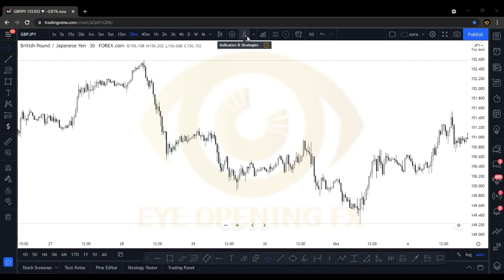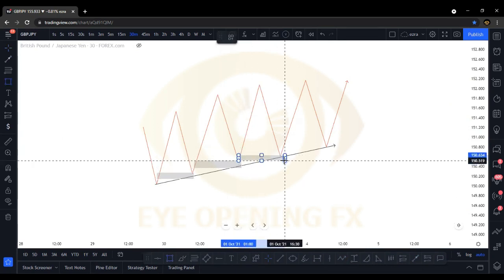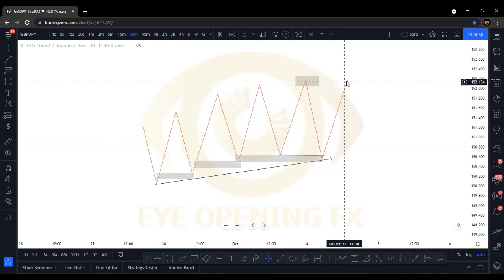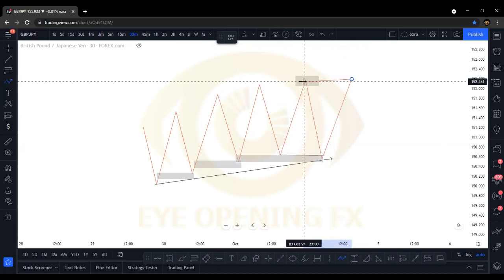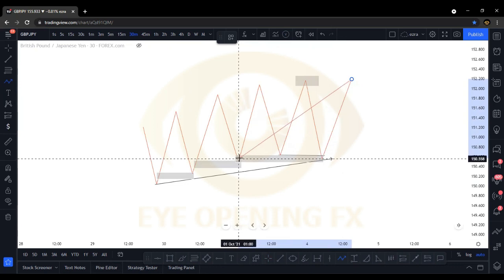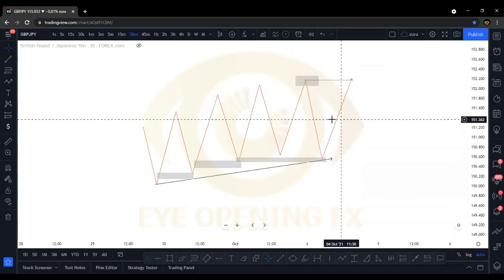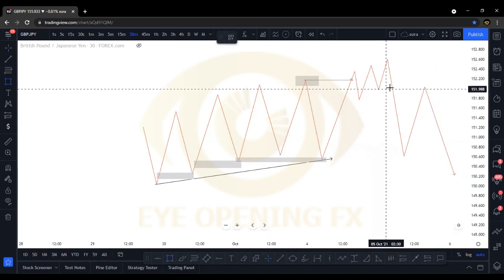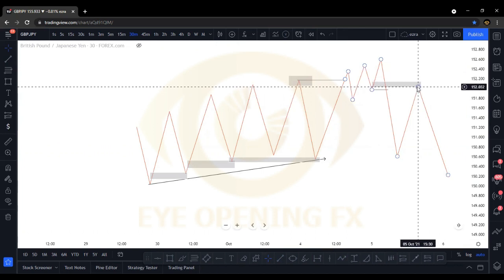WHY ORDER BLOCK FAILS